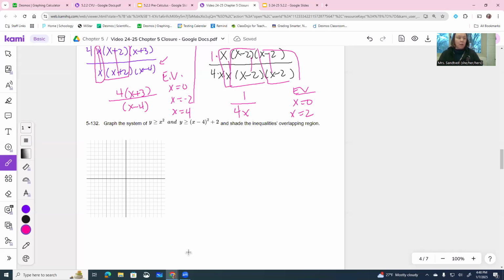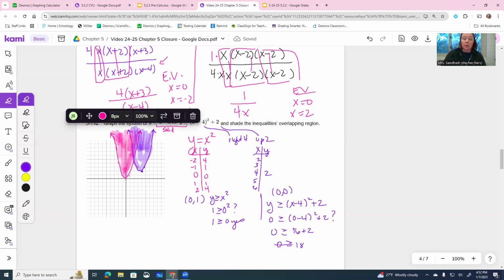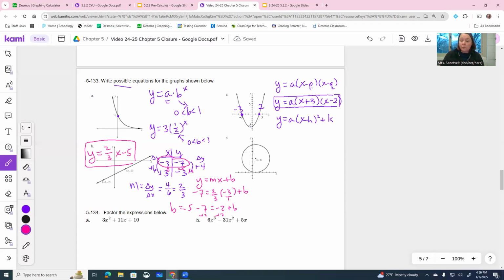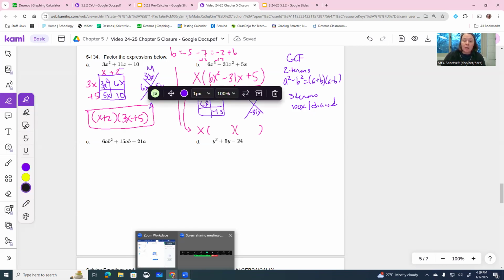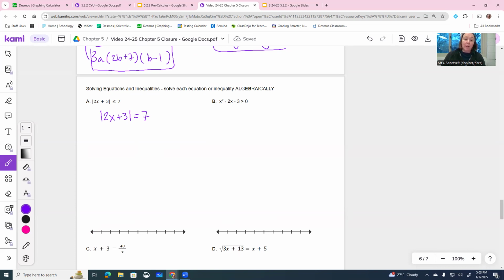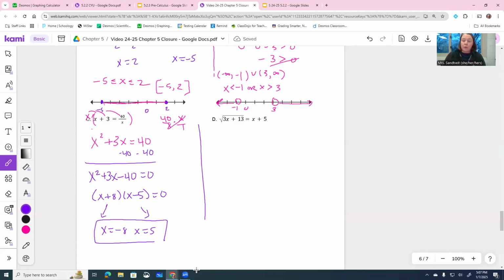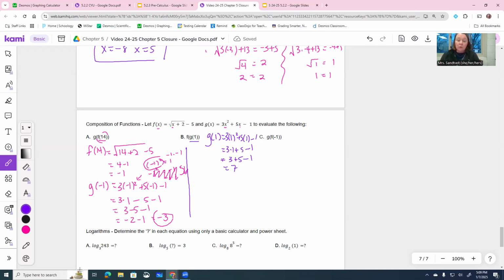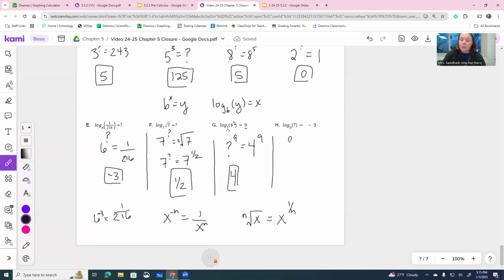Algebra 2 Chapter 5 Closure Part 2